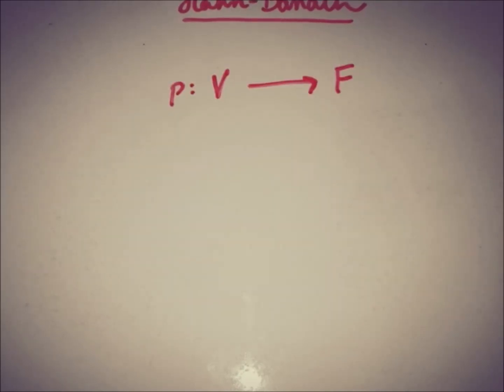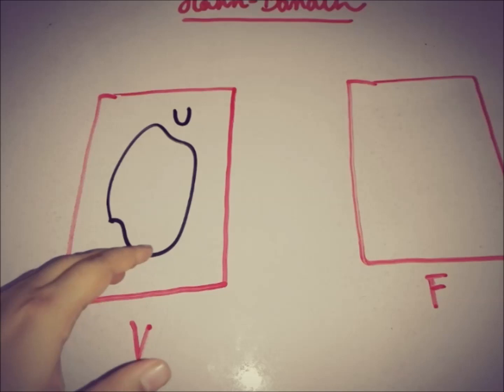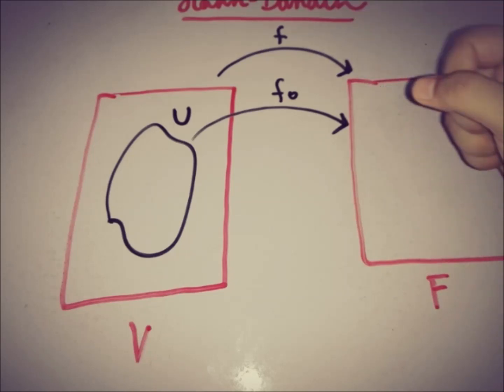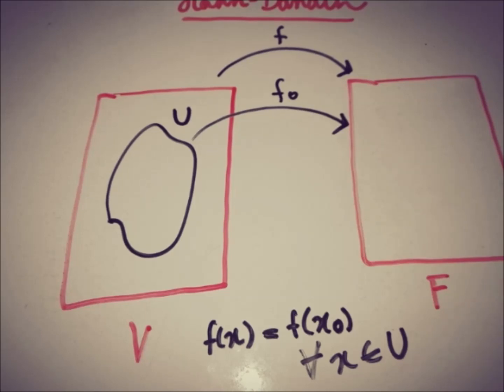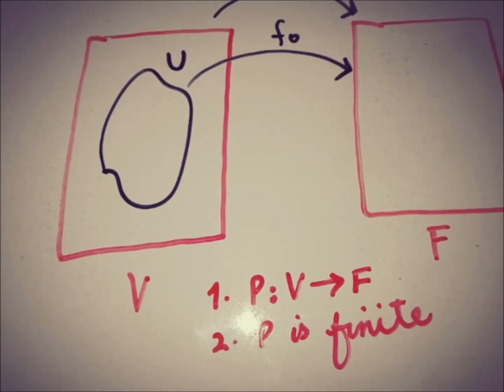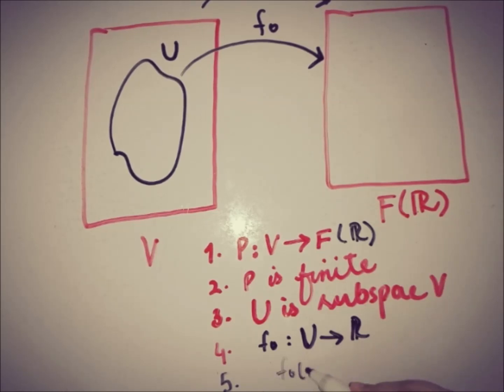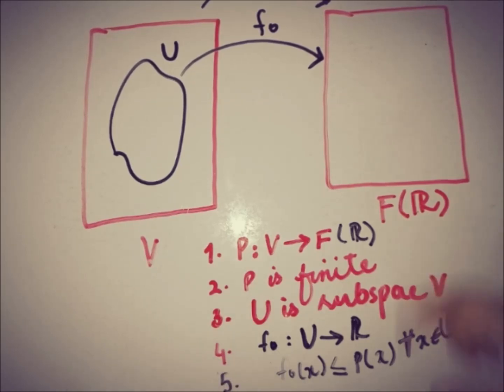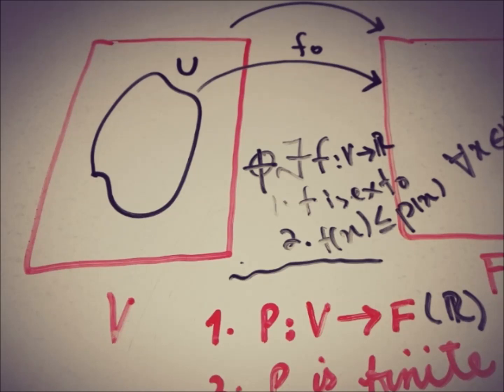hahn banach theorem in functional analysis | REAL SPACE | PART#1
This video is about the statement of hahn banach theorem in functional analysis | REAL SPACE | and also about the definition of Finite functional and extension function.